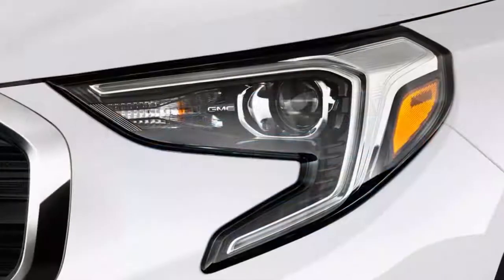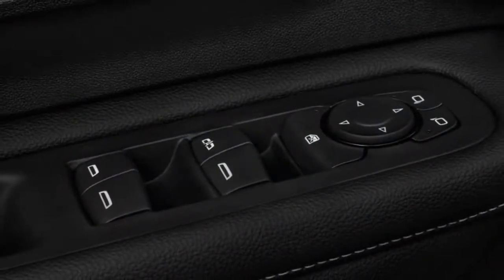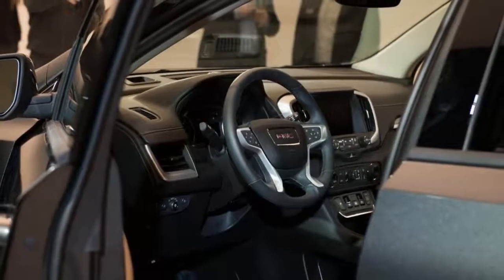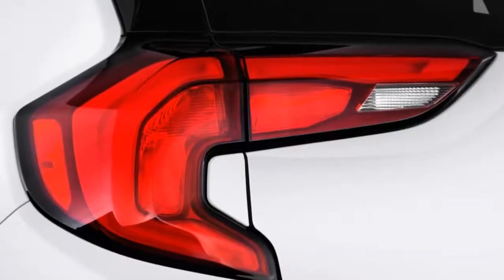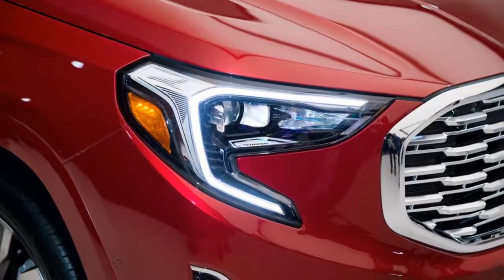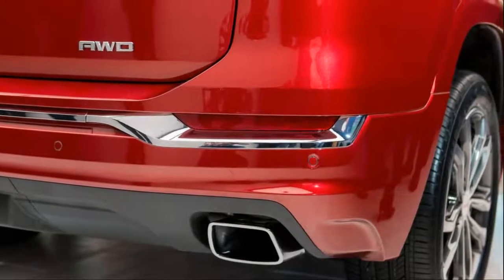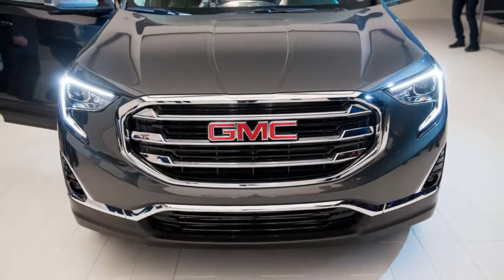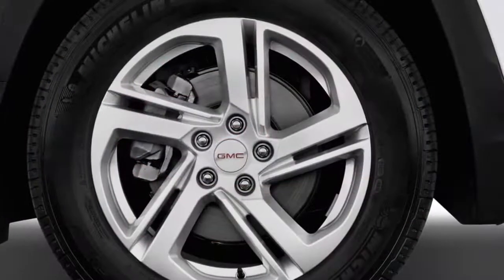2018 GMC Terrain Performance REVIEW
The new Terrain vaults into the present day, ditching its V-6 and naturally aspirated 4-cylinder for an all-turbo lineup. It’s more energetic to drive in gas form, a miser in turbodiesel trim, and entertaining in a grown-up, economy-car way.

We give it extra points for its powertrains and one for a well-tuned ride, for a 7 here.

The 2018 Terrain introduces a new base engine to GMC. It’s a 1.5-liter turbo-4 that powers either the front or all four wheels on select models. With 170 horsepower and 203 pound-feet of torque. Down on horsepower versus its old inline-4 but up on torque, the 1.5-liter puts its power into action much lower in the rev range, with peak torque arriving down near 2,000 rpm. It’s gutsy at lower engine speeds, refined and relatively quiet, and pushes the 3,449-pound base Terrain around with reasonable authority.

While the similar Chevy Equinox pairs this engine with a 6-speed automatic, GMC gets a fancy 9-speed with lots of gears. The juddery shifts of other brands’ 9-speeds isn’t really obvious here. What’s obvious and annoying is the lack of manual control. The Terrain’s transmissions are actuated by console-mounted switches, even its low-gear mode. Where shift paddles would normally live, GMC places paddles for volume and seek. It’s a silly omission that compounds into a flaw when the Terrain hits interesting roads. To engage or hold lower gears, you have to toggle switches almost out of reach.

The same 9-speed pairs brilliantly with the new 252-hp 2.0-liter turbo-4. Strong down low, the bigger turbo-4 feels capable of 0-60 mph runs in the mid-7-second range, and gets especially strong marks when hustling the Terrain through tight Appalachian passes. With 260 lb-ft. of torque, this Terrain spools out a steady stream of usable power and a whistly turbo note as it clips off gears. You’ll have to use the right pedal as the sole cue to downshift here too; if GMC had paddle shift controls, we’d be talking about its zesty performance in the league of the 2.0-liter turbo-4 Ford Escape, still the benchmark for thrust and eagerness.

While the 2.0-liter turbo-4 can tow up to 3,500 pounds, the new 137-hp 1.6-liter turbodiesel-4 posts only a 1,500-pound tow rating, just like the base 1.5-liter turbo-4. What sounds like an intriguing drivetrain option thus cancels out one of the big reasons you’d associate with a turbodiesel. It has to come down to heft: an AWD turbodiesel Terrain checks in at 3,815 pounds at minimum, almost 60 pounds heavier than the stronger gas turbo-4. It does post much higher fuel economy scores, but it’s not quiet, vibrates the pedals and the rearview mirror at low engine speeds, and steps off more slowly than either gas engine. It comes only with a 6-speed automatic, cannot be ordered in hefty Denali trim, and carries a substantial price boost over gas models. We remain unconvinced of its merits, unless long uninterrupted highway drives hold some inordinate appeal.

The Terrain’s available all-wheel-drive system is a part-time unit. It must be switched into all-wheel drive by rotating a knob on the console through different traction modes. It’s an even more fuel-efficient way to deliver better traction, though it’s not immediately engaged when wheels slip, as is more common. It’s mechanically simpler than a system that decouples a pair of wheels to conserve fuel when traction is otherwise good. From one perspective, it’s rudimentary; from another, it requires more driver attention to driving conditions.